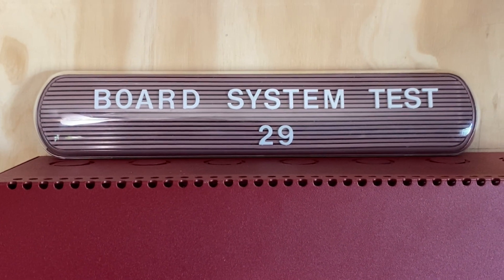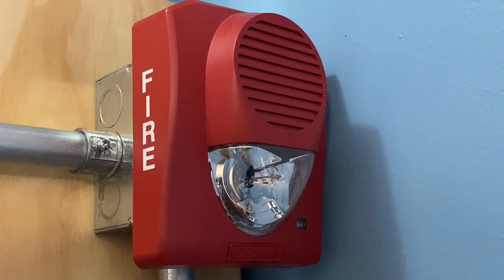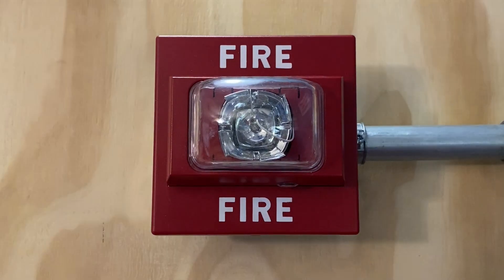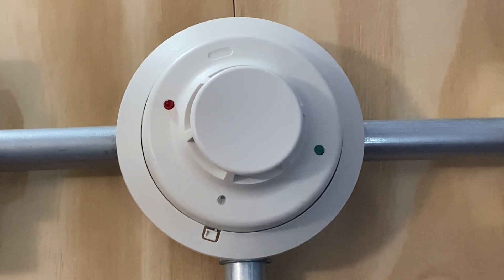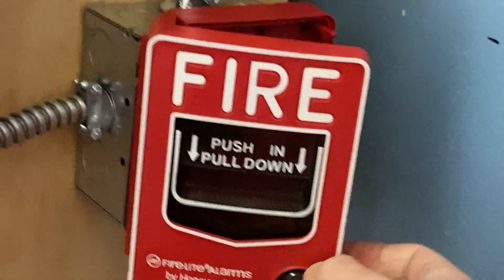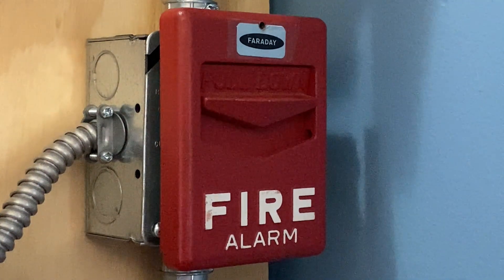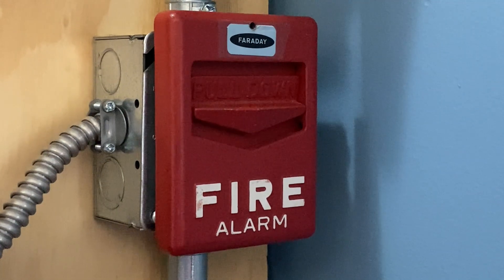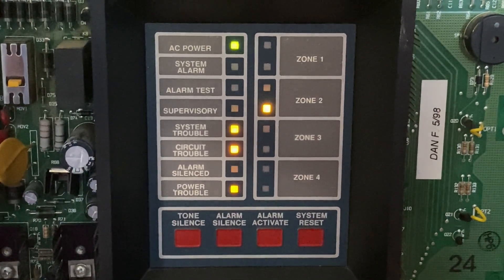Board System Test 29 with the Fire Lite MS-4424B